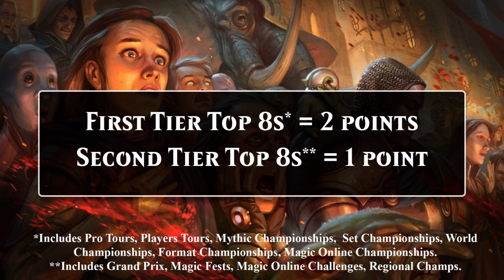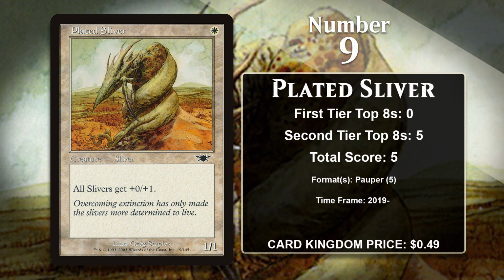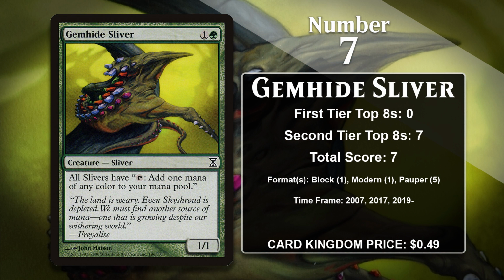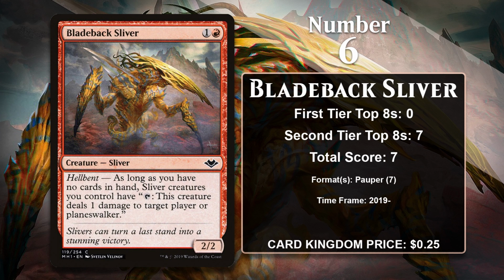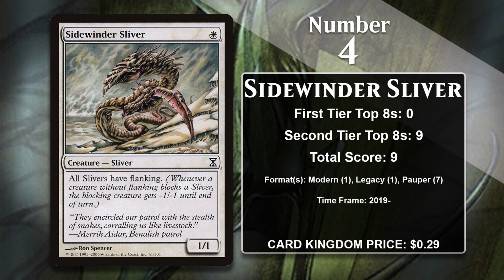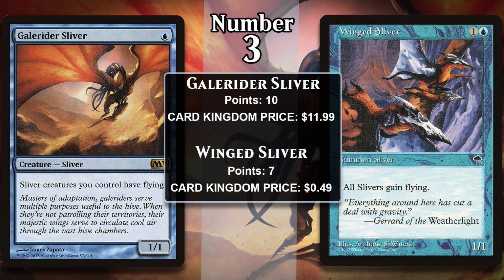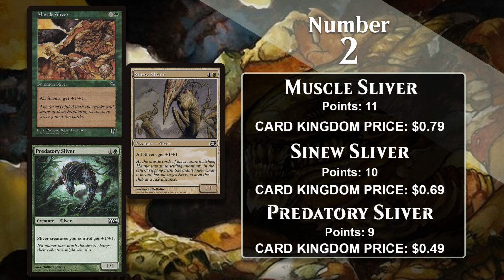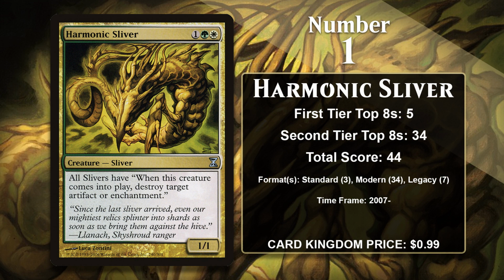MTG Top 10: Slivers | Magic: the Gathering | Episode 529